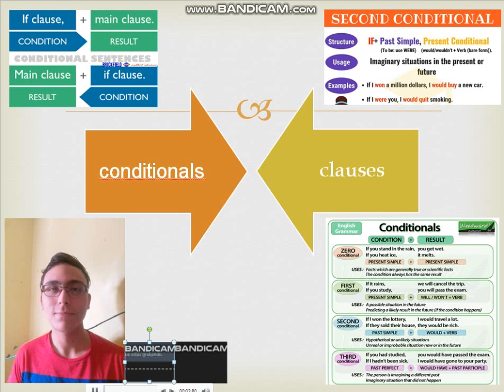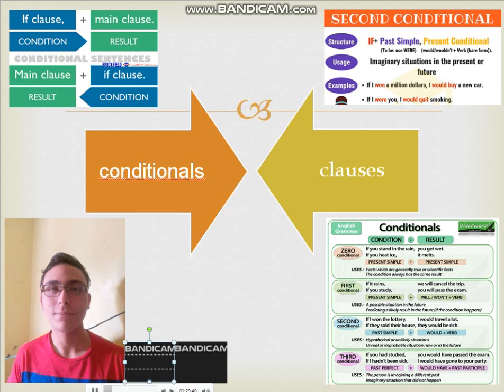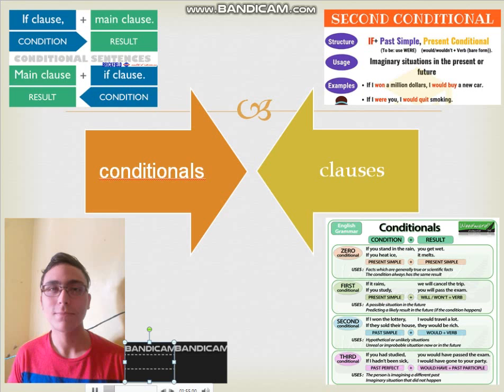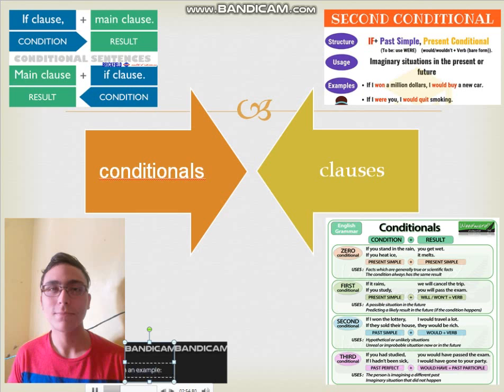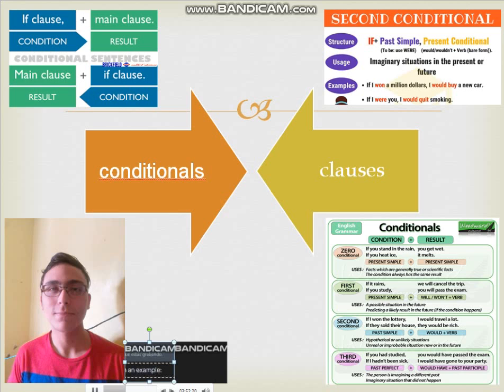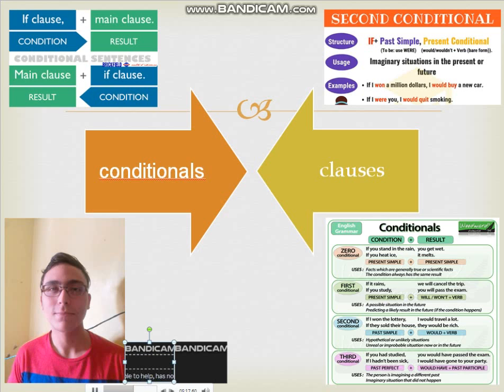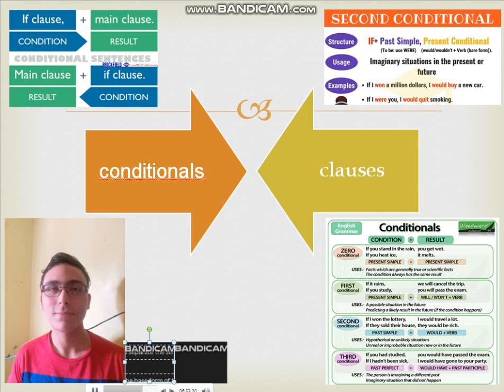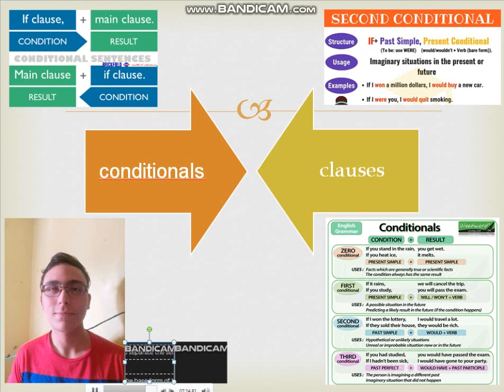ACTIVIDAD 2. USO DE LOS CONDICIONALES Y CLÁUSULAS ACTIVIDAD 2.